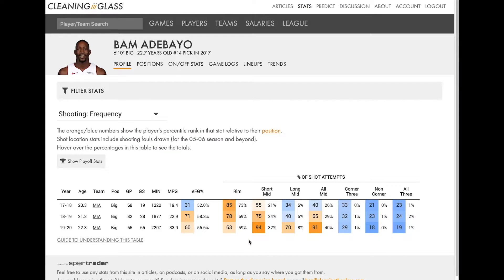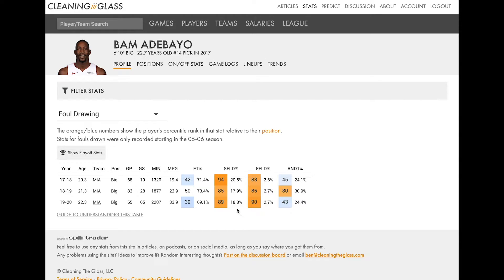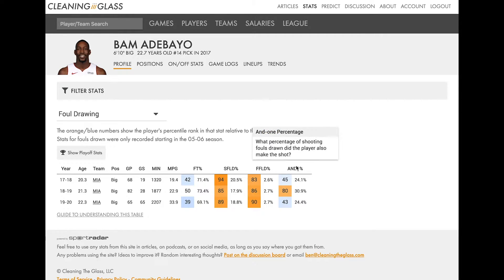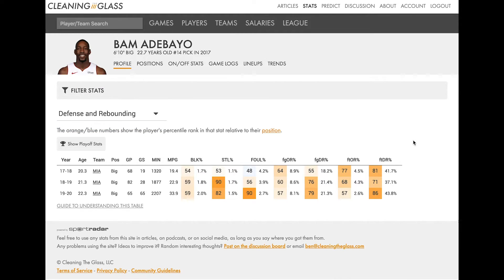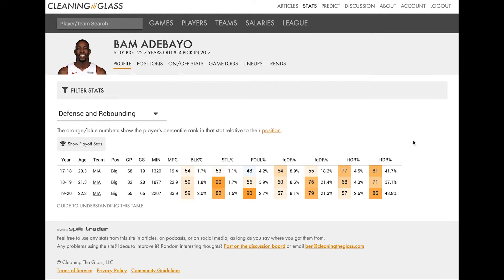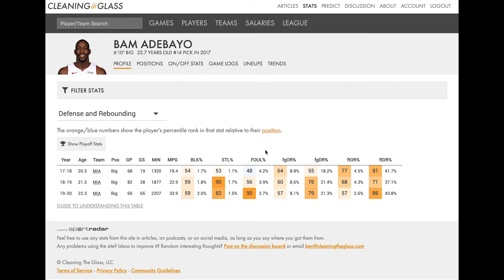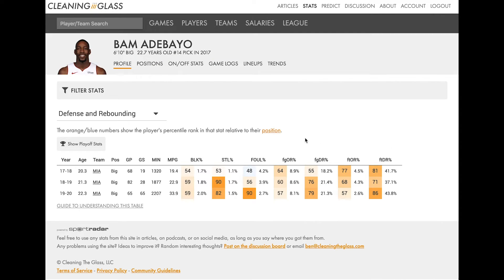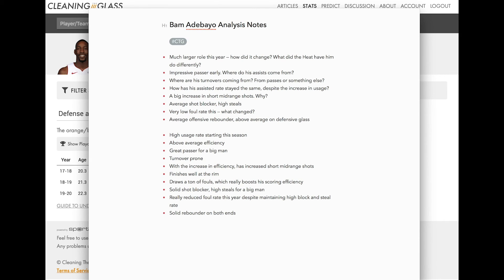Analyze With Me - Bam Adebayo Player Profile (Part 3)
How do I use Cleaning the Glass' advanced stats to analyze a player?

with me.

Part 3 covers the foul drawing and defense/rebounding sections.